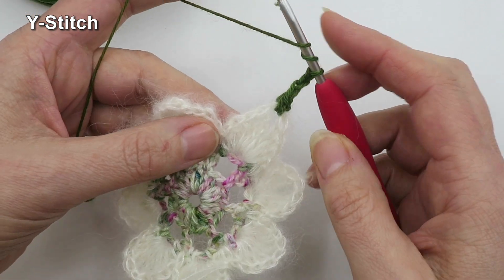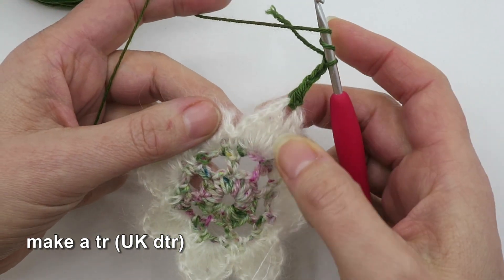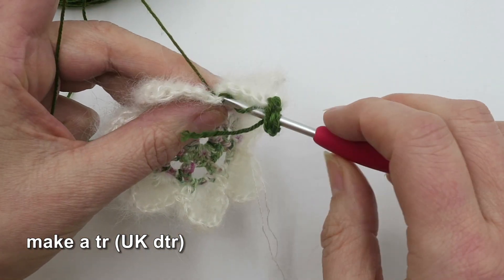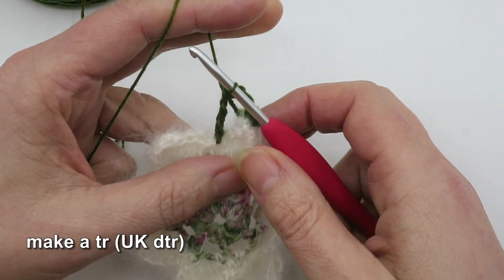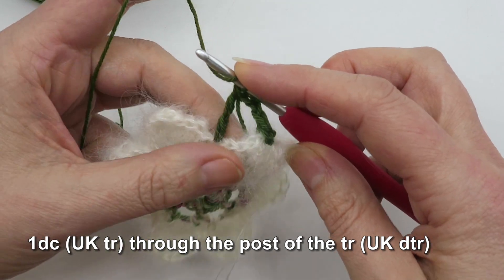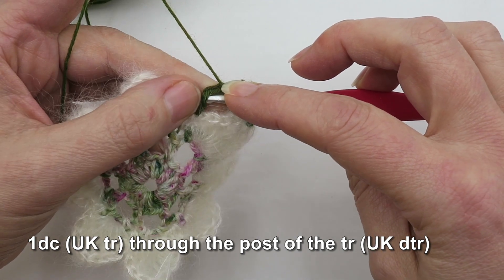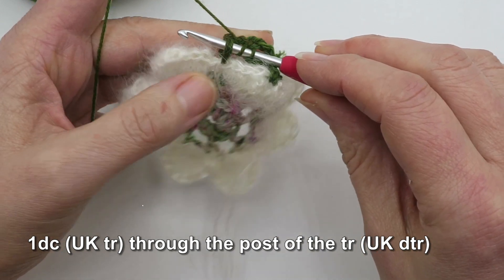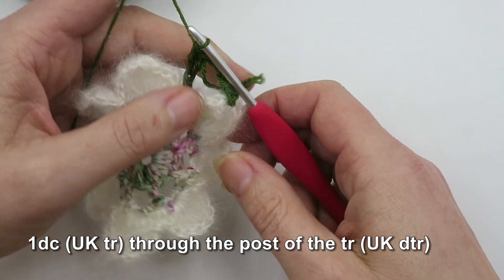Yarn Journals Gothic Wrap - Crochet Stitch Guide - Y Stitch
This video is part of a series of videos that demonstrate some of the more unusual crochet stitches used in my "Gothic Wrap" design in Issue 6 of the Journal of Scottish Yarns.

IMPORTANT:
The videos are aimed at supporting those that have purchased the pattern, and as such are not intended as stand alone stitch tutorials. Please bear this in mind before leaving negative feedback - this is how I earn my living, and whilst I do provide free material whenever I can, it is irksome when people leave negative comments because they feel they are entitled to more of my knowledge and crochet experience free of charge.

The pattern is currently only available in this journal.
You can purchase a digital or paper copy of the journal

The Journal of Scottish Yarns is a fabulous publication that shares the stories of Scottish textiles, to promote the Scottish people, places and their craft heritage. It's half magazine with fascinating articles, half pattern book with knitting, crochet and sometimes embroidery patterns.
If you are in a position to purchase, then please do get yourself a copy to support this wonderful project.